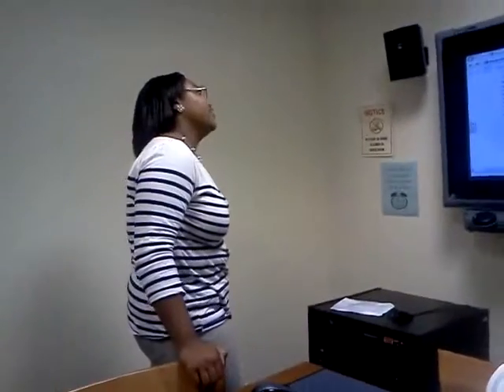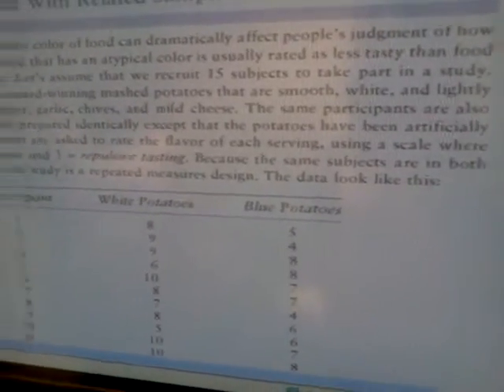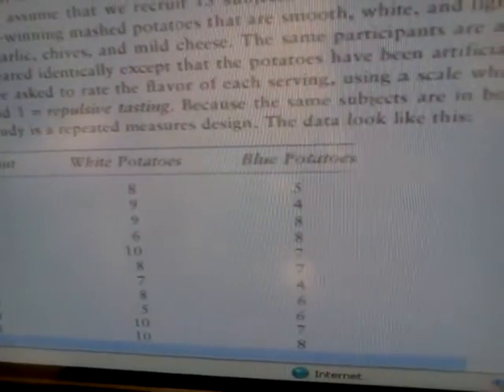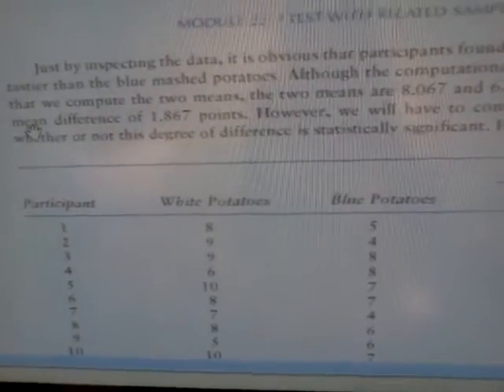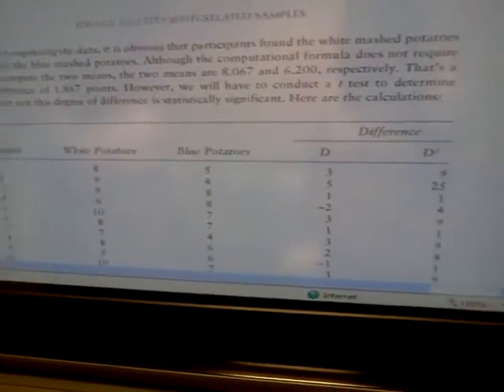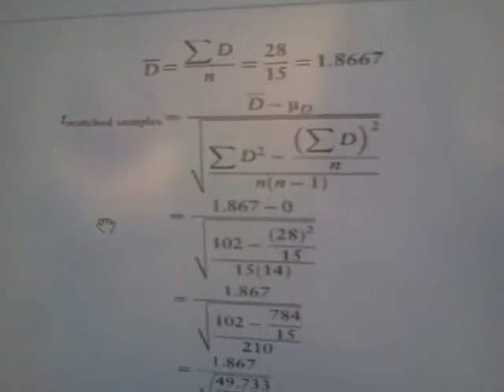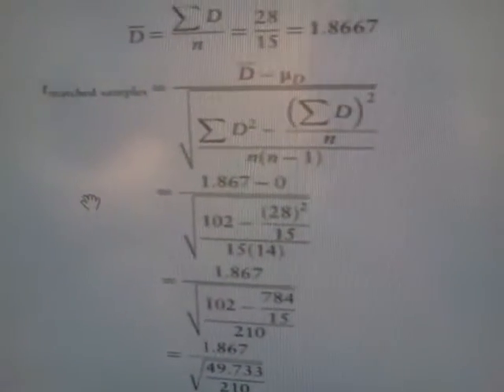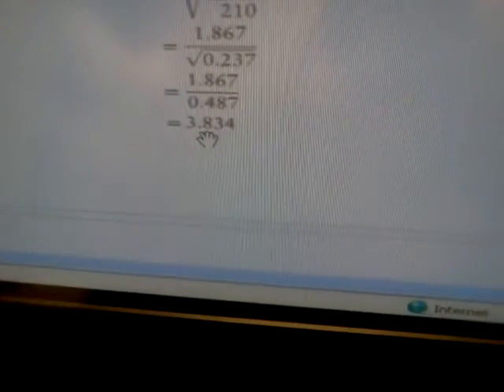Project of Thu 28 Apr 2011 03:07:03 PM PDT